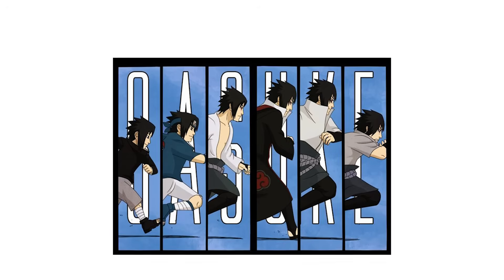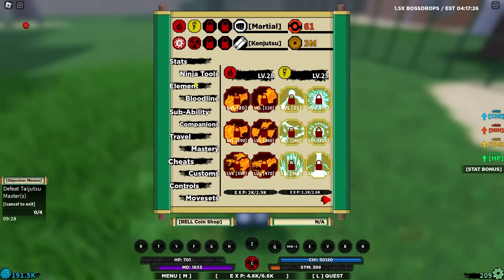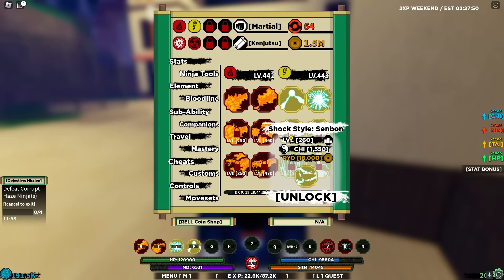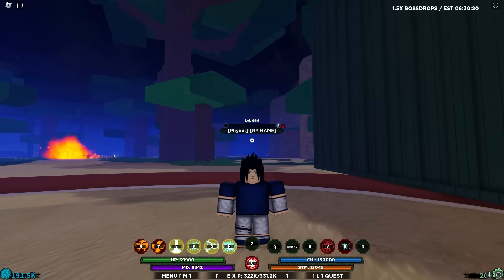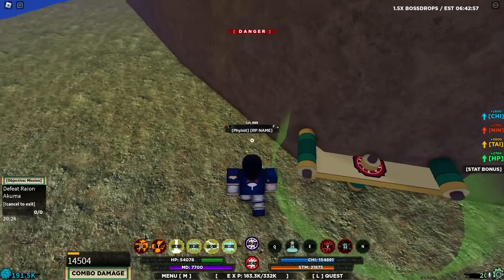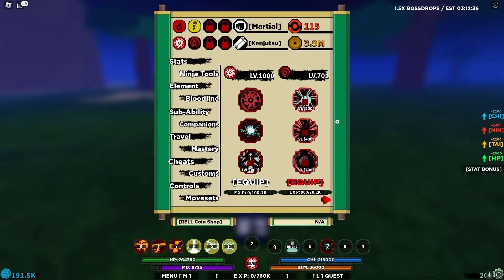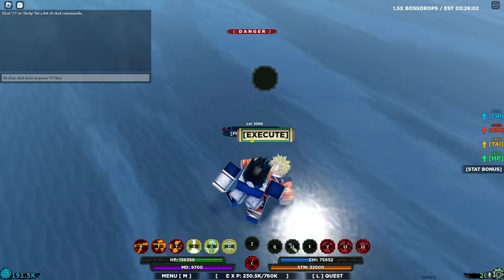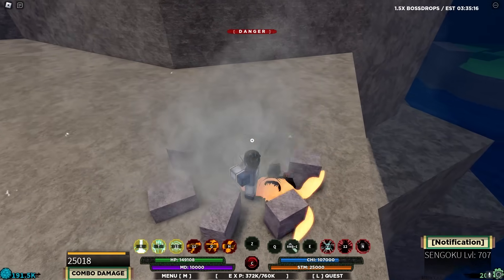Becoming All Forms Of SASUKE UCHIHA in 24 Hours.. - Roblox.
Becoming All Forms Of SASUKE UCHIHA in Shinobi Life 2 - Roblox.

In this video, I become all forms of sasuke uchiha in Shinobi Life 2. This challenge consists of me obtaining akuma, raion akuma, perfect susanoo, sasuke's rinnegan and much more.

Breazsy Channel: @Breazsy

Tags ignore :)